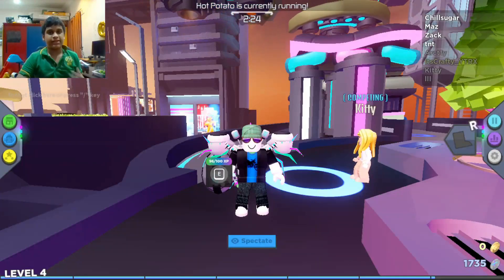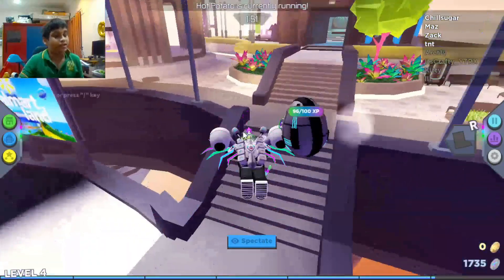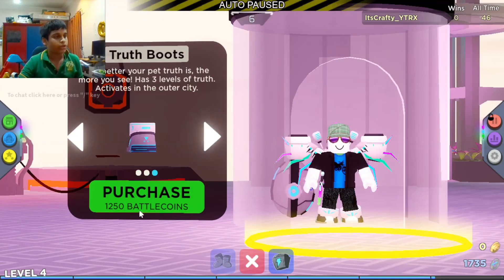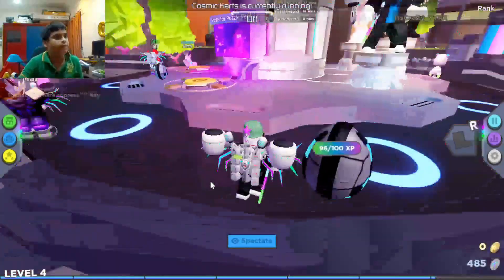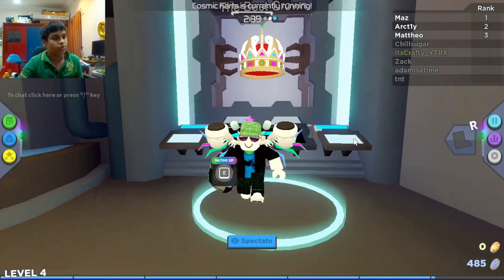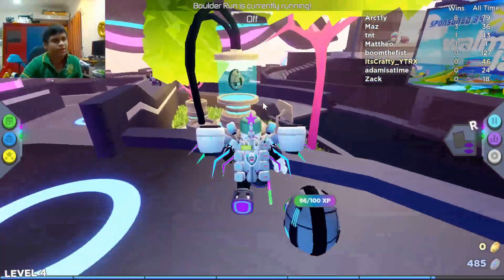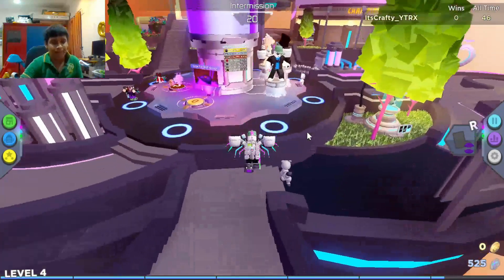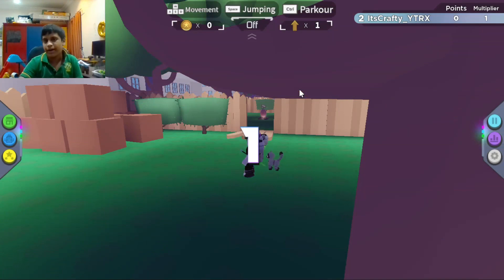How to Get Ready For RB Battles!!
What's up guys, it's me Ice and today we're gonna get ready for RB Battles and I'm going to show you how!  If you do enjoy this video, make sure to leave a Like, Subscribe for more videos just like this one and turn on the Post Notifications to get notified about my uploads!!